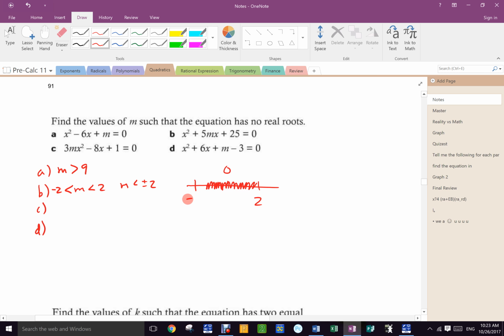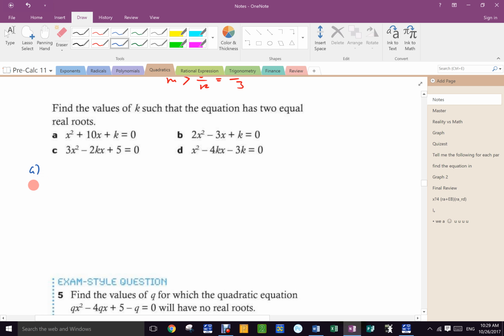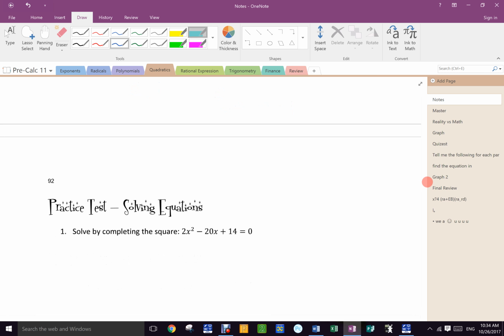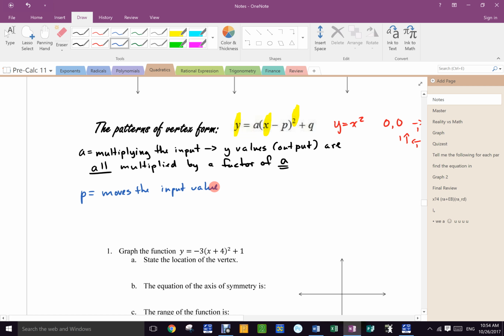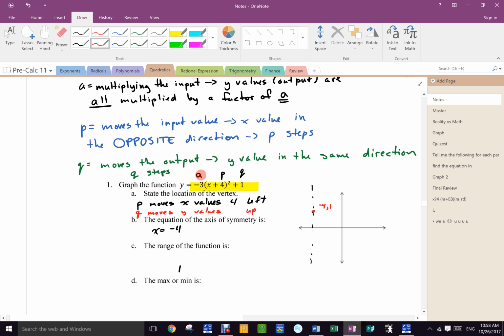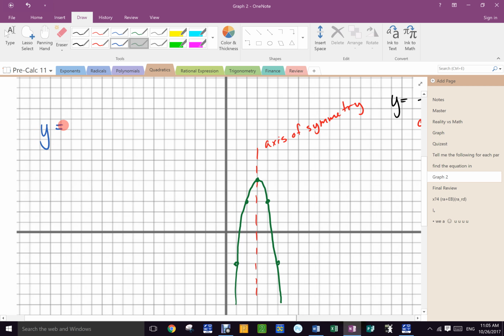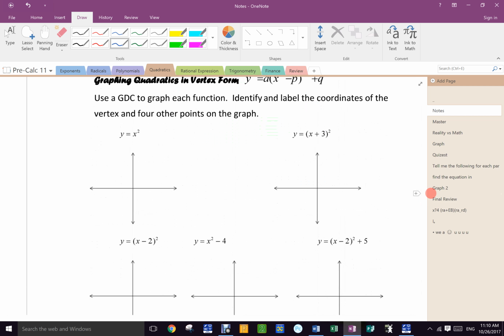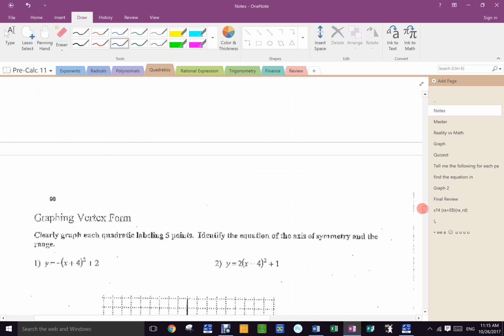Oct 26 Block A Vertex Form of Parabolas